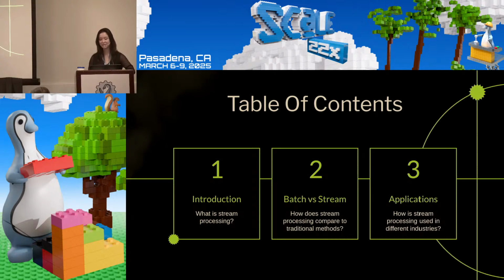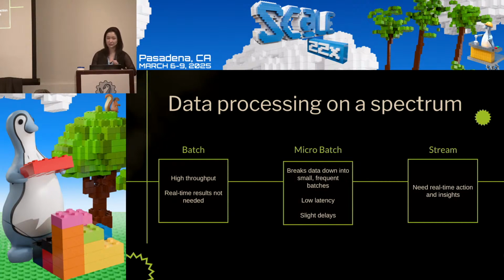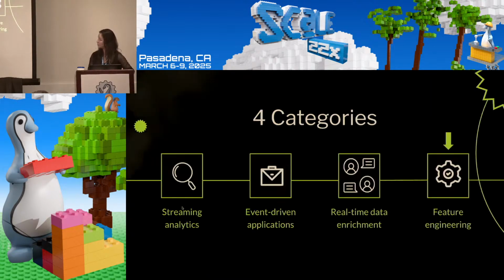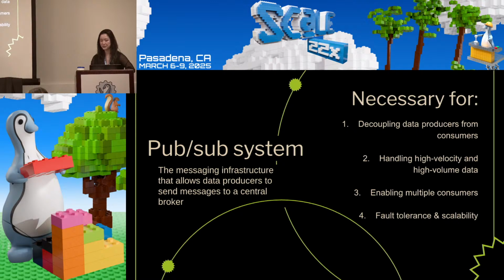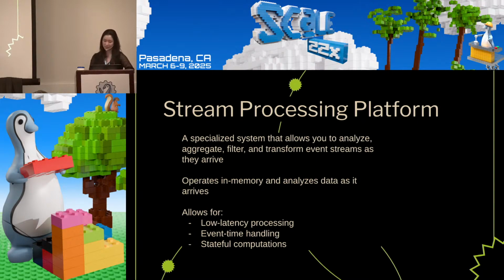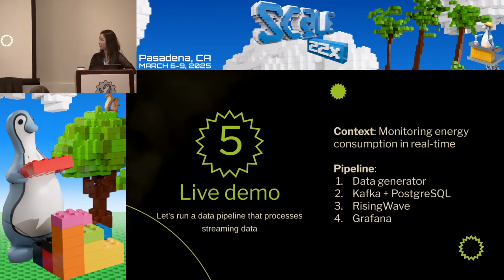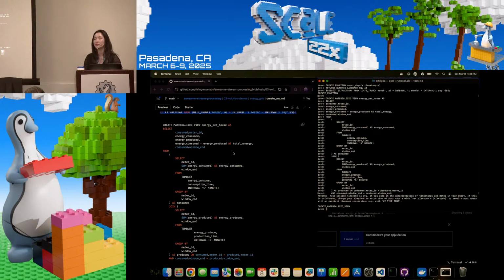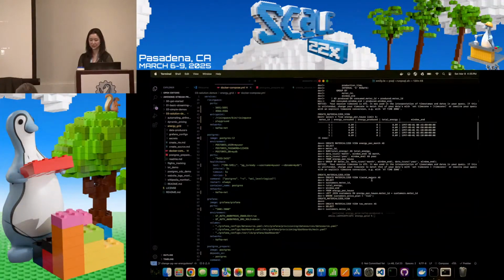The Future is Real-Time Data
Talk by Emily Le

Data flows continuously—and so should your analyses. In this session, learn about the fundamentals of stream processing and how it’s transforming industries like finance, e-commerce, and IoT. We'll dive into commonly used, open-source tools like Kafka, Flink, and RisingWave. Then we'll build out a simple data pipeline, showing how to wrangle endless data streams into manageable, actionable insights instantly. Whether you're starting out, or improving your approach, join us to learn about the potential of real-time data.